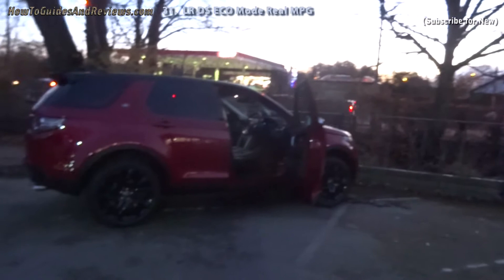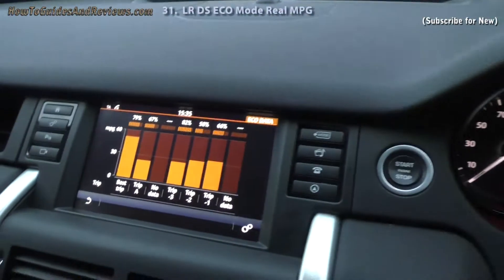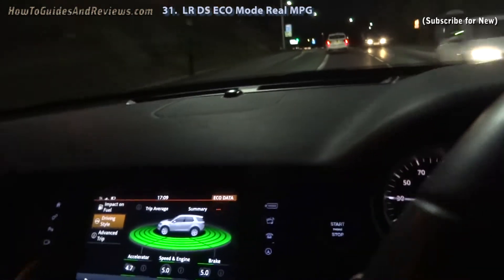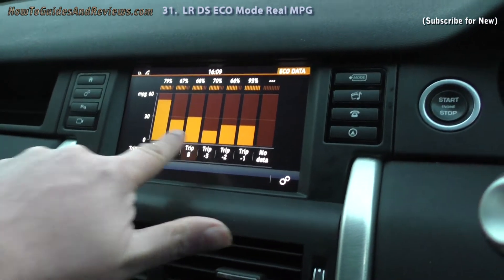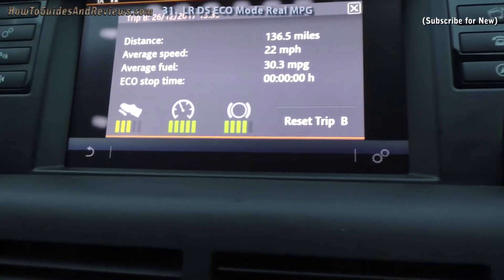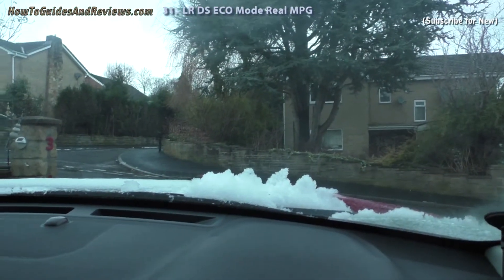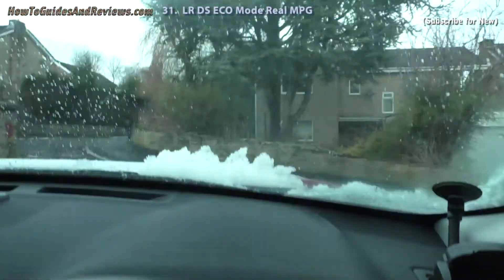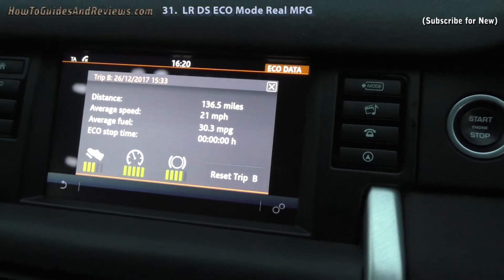Land Rover Discovery Sport ECO Mode Real MPG Fuel Economy Test (31)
In this video I answer the question of just how closely Land Rover Discovery Sports fuel economy compares against Land Rovers 53.3 MPG sales pitch, as knowing what a car will actually do under real driving conditions is a very important consideration when buying any new car. This test is of real world driving done wholly in ECO Mode so as to maximise fuel economy of what to expect from a 15 month old Land Rover Discovery Sport that has done about 13,000 miles from new.

If you enjoyed this video then please support our YouTube channel

Land Rover Discovery Sport ECO Mode Real MPG Fuel Economy Test